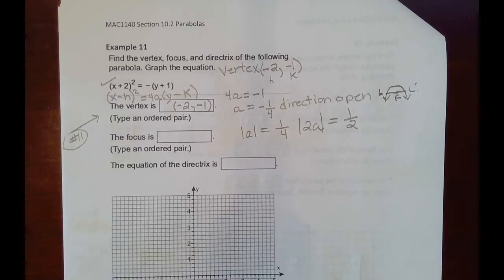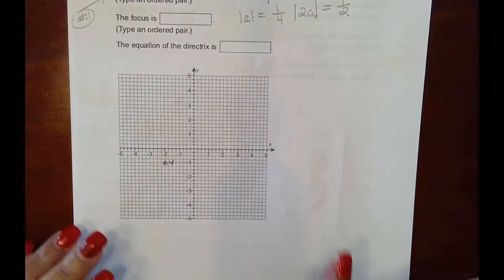MAC1140 Lecture Sect 10.2 (#11-16) Parabolas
Sect 10.2 Parabolas #11-16